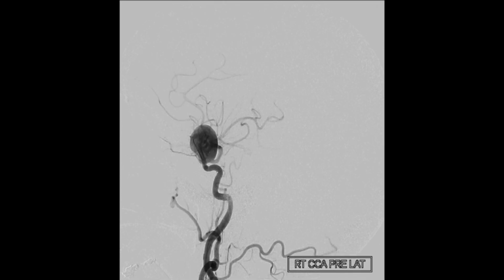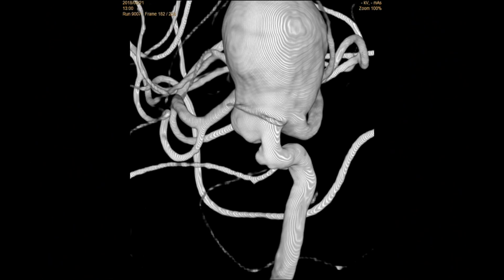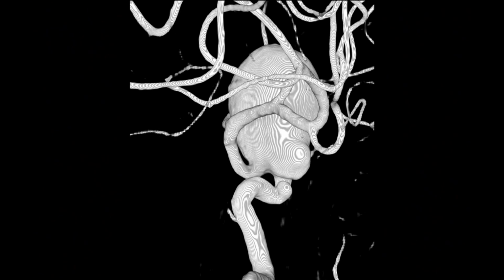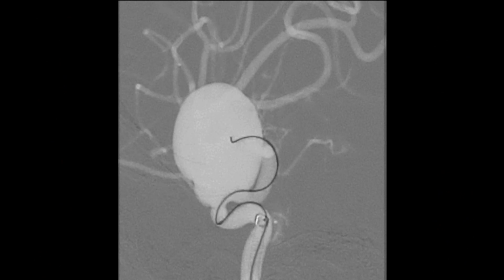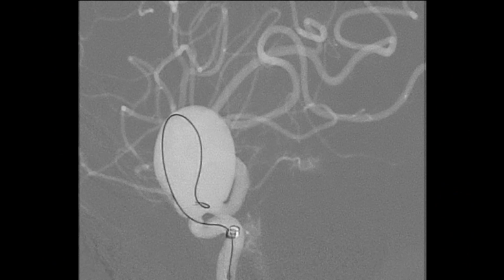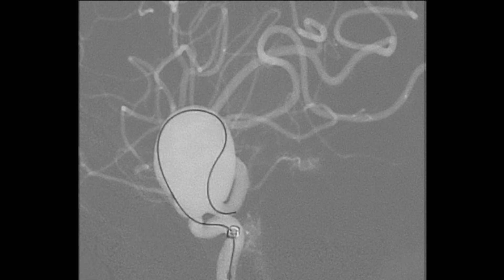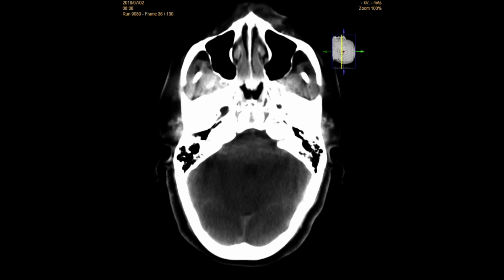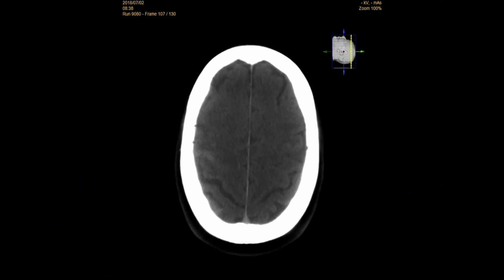Giant ICA Aneurysm: flow diverter treatment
1.Techniques In Crossing The Aneurysm and Deployment of Flow Diverter
2.Use of 3D,XPER CT, VASO CT in Procedure.